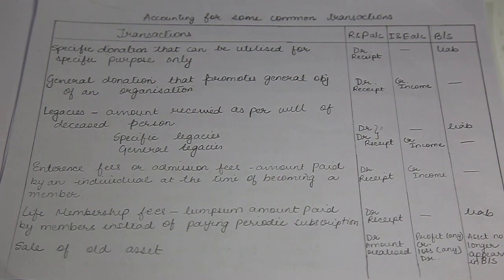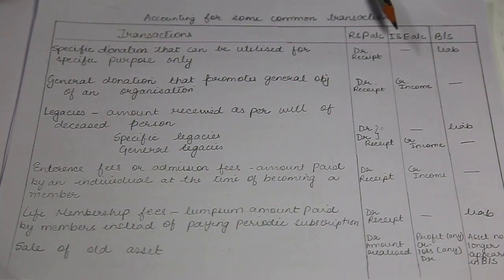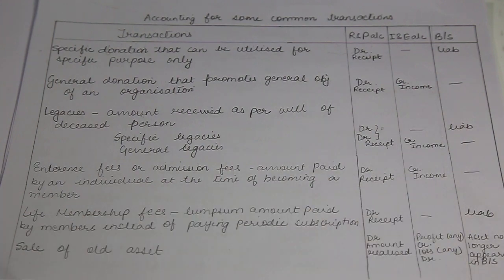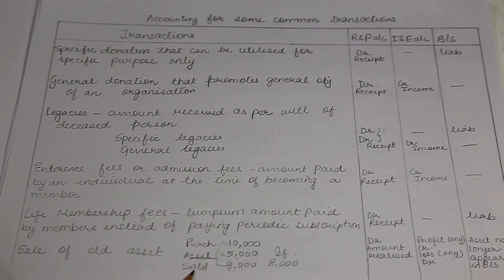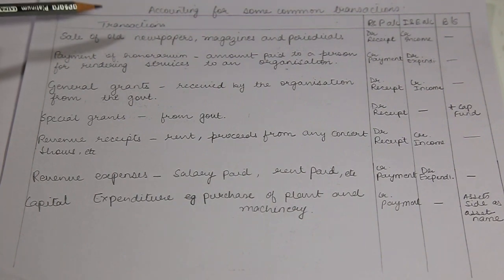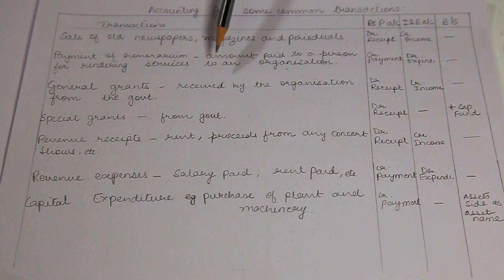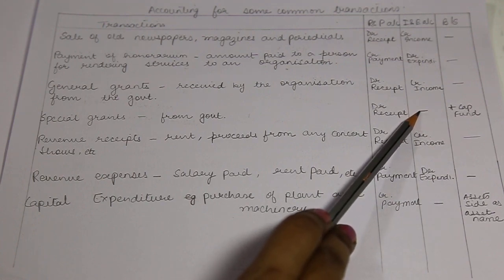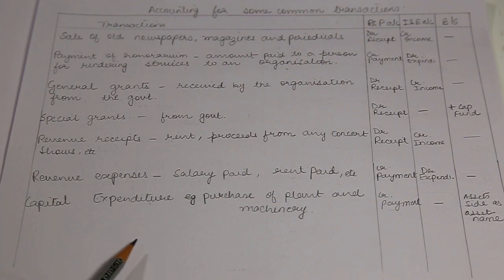Class 12 Donations Legacies Grants and Entrance Fees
This video lecture covers topic such as Donations that is specific donations and general donations, legacies - general and specific legacies, government grants- general and specific and some other important transactions, relating to accounting of not for profit organizations.
Accounts class 12 NCERT